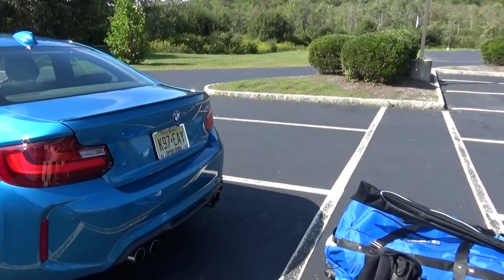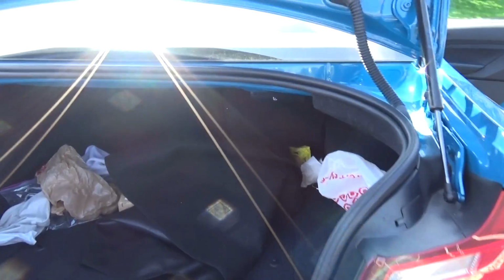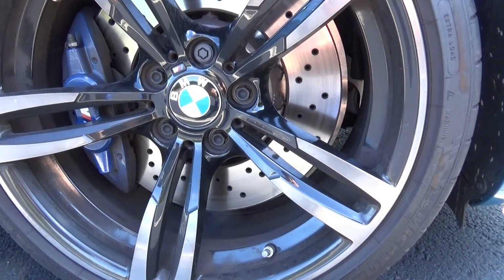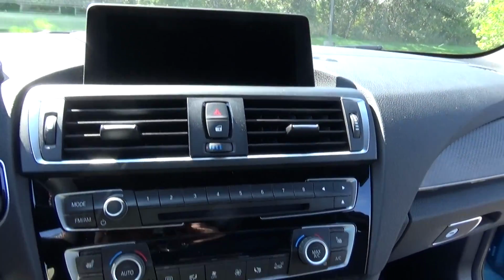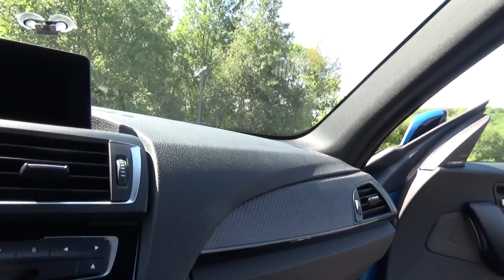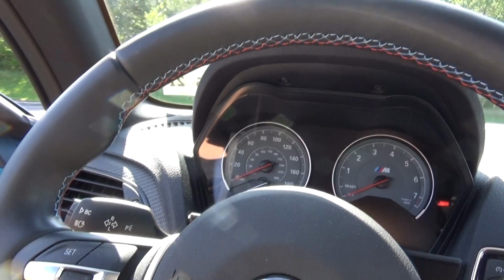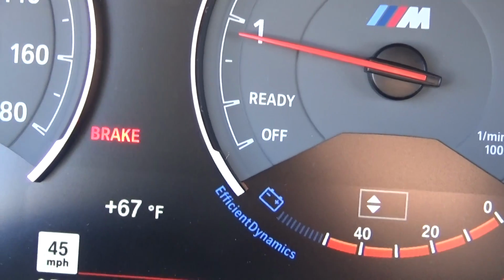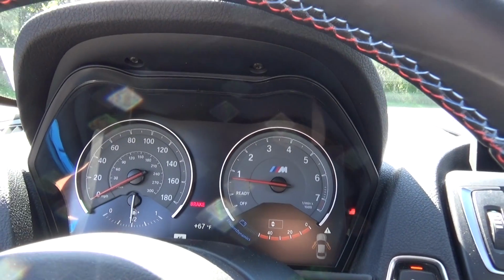BMW M2 ownership update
another ownership update of my BMW M2. Some of my likes and dislikes, suprises etc. The car now has 5,600 miles and I have owned it for 5 months. New Videos posted 3 times a week. Thank you for your support.